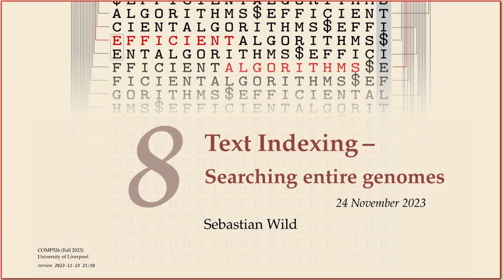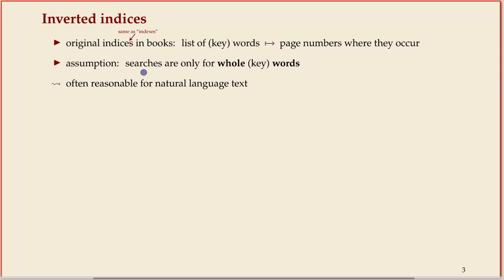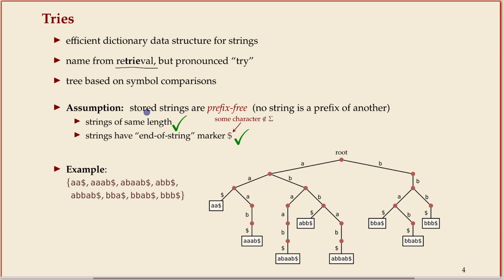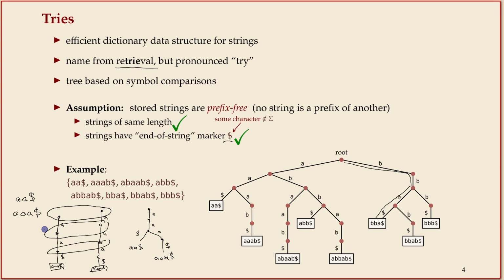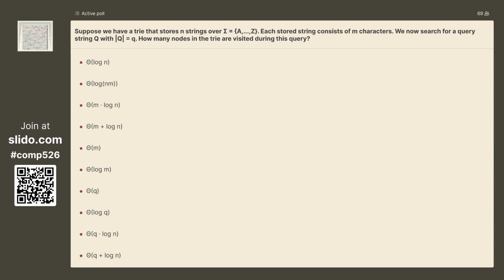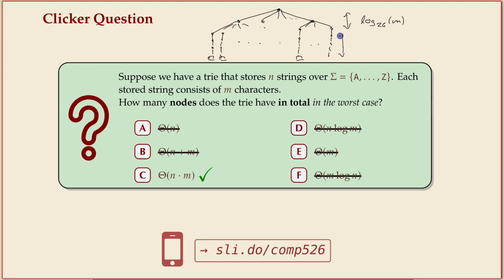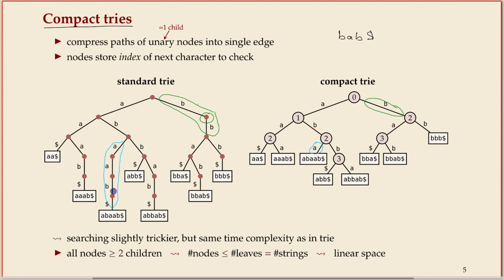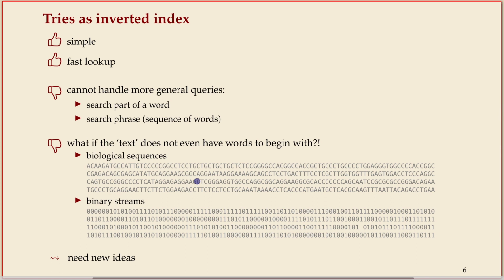COMP526 (Fall 2023) 8-1 §8.1 Text indexing, tries, inverted indices